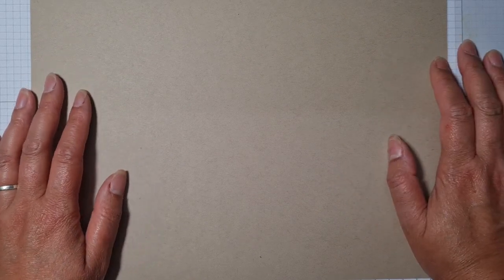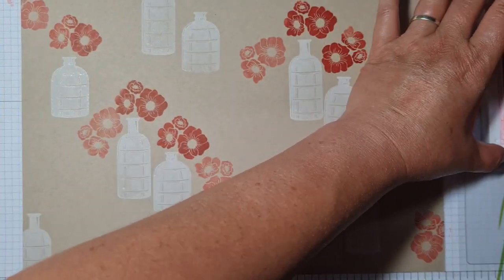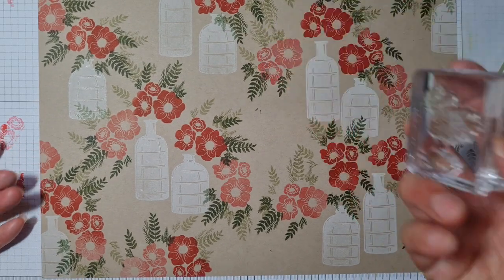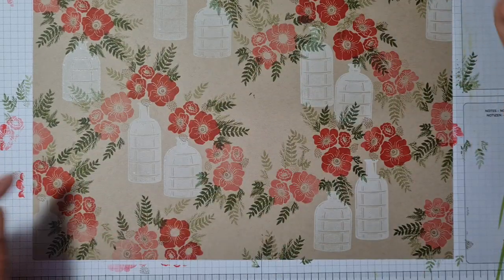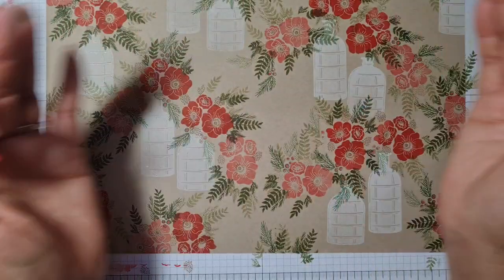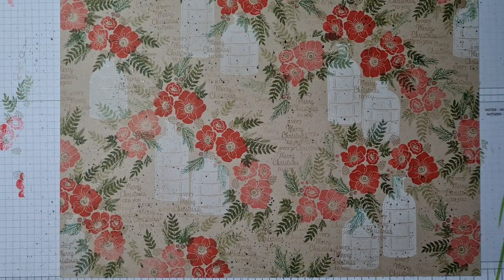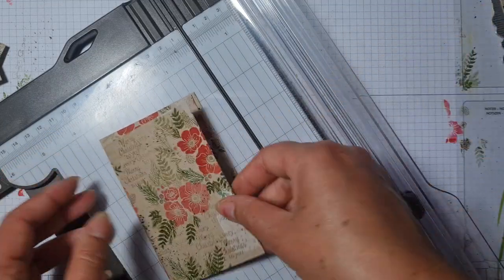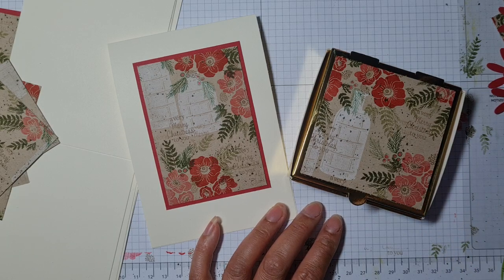Stamping Sunday Blog Hop - Headstart on the Holidays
Check out my blog post here for the list of products and to view the blog hop